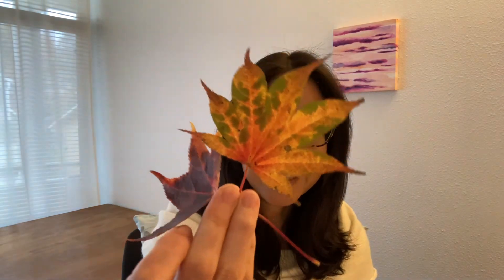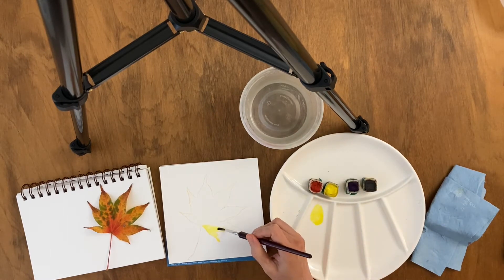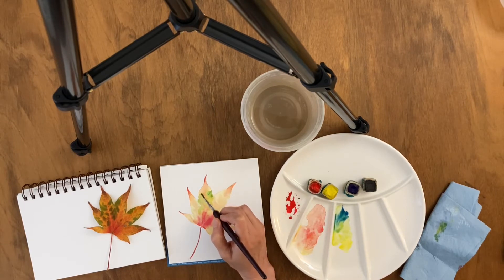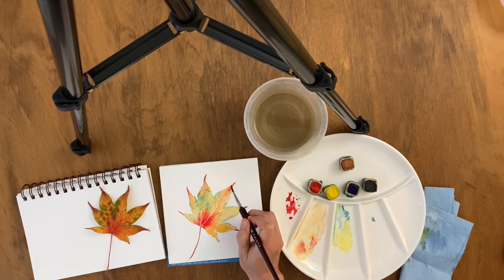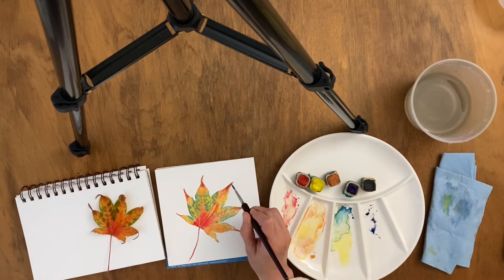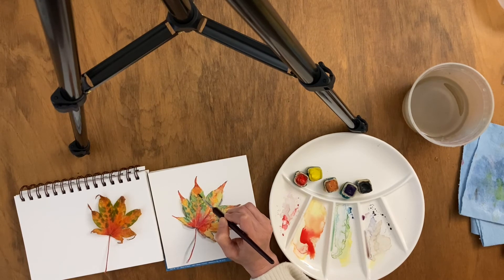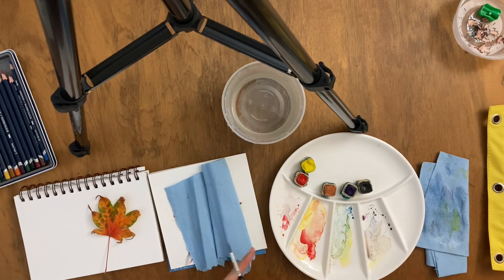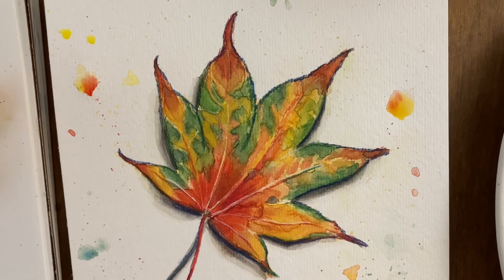Painting an autumn leaf in watercolor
Hello! I am Rosa Phoenix, Art and Meditation Teacher and Holistic Art Coach. I share mindfulness art activities, guided meditations, and creativity tips to nurture and heal the creative spirit.

🍁 Enjoy this mindful art nature study of a colorful autumn leaf using Beam watercolor paints and Derwent watercolor pencils. Painting this autumn leaf is a calming and relaxing mindfulness art activity that is perfect for beginners. Follow along with me using your own paints.

for holistic art classes and more.